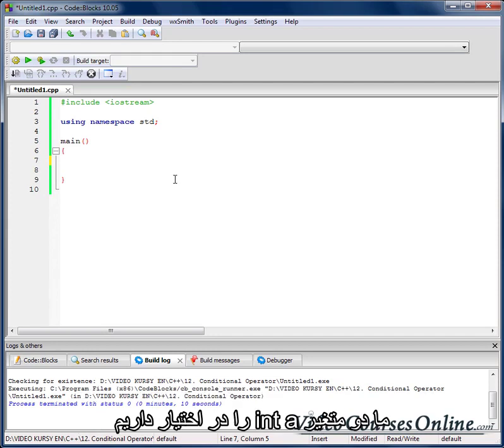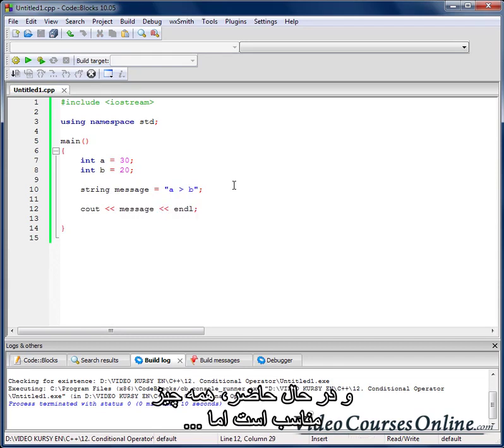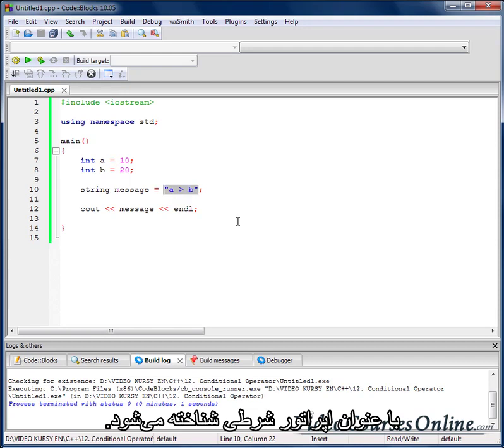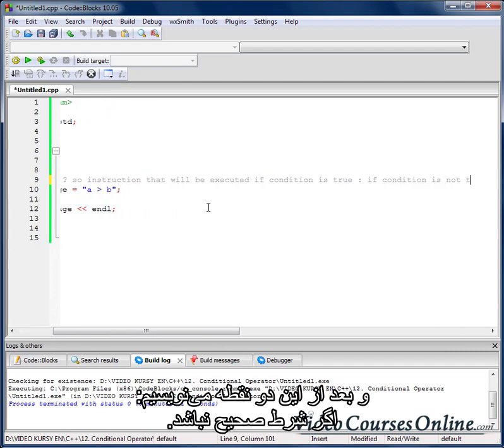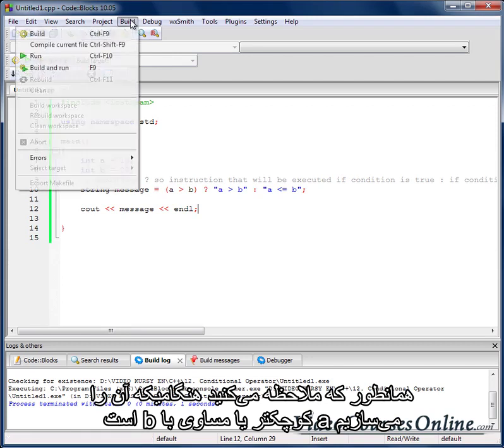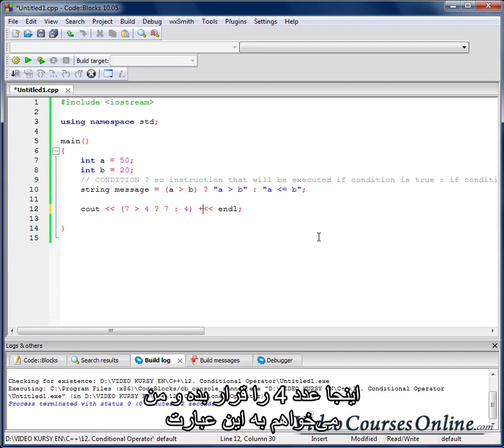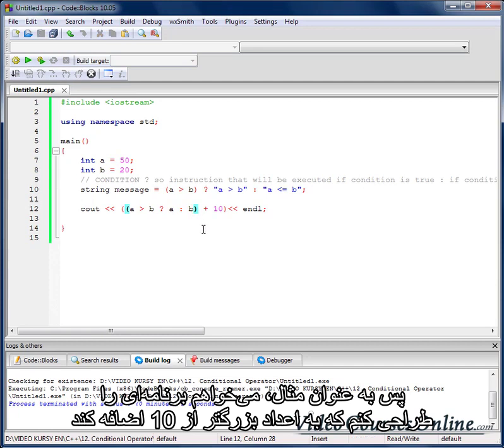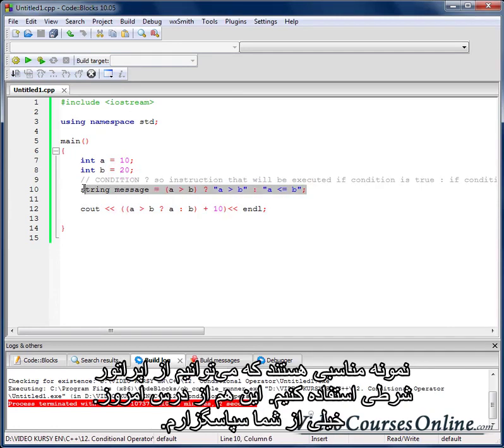014 Conditional Operator